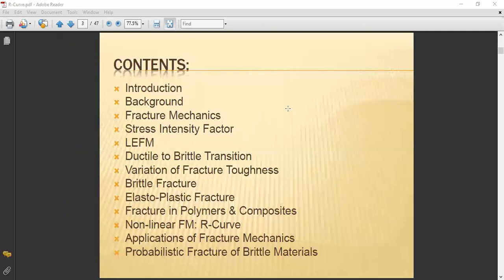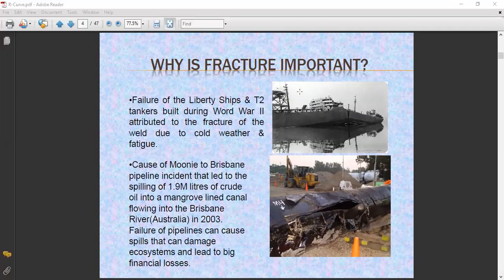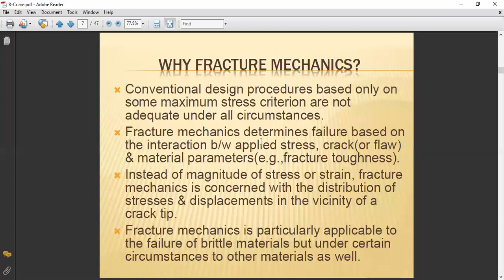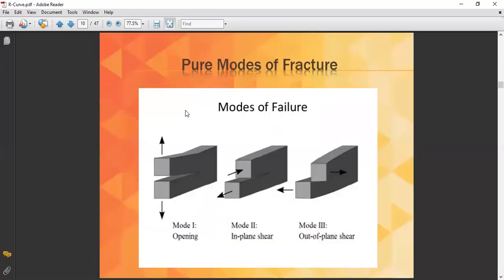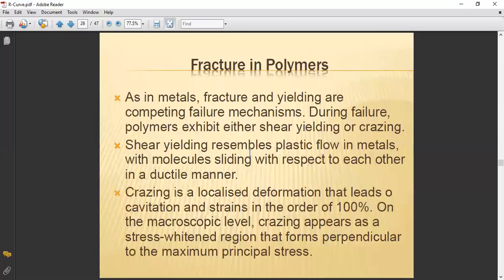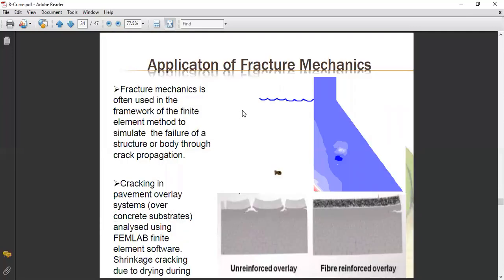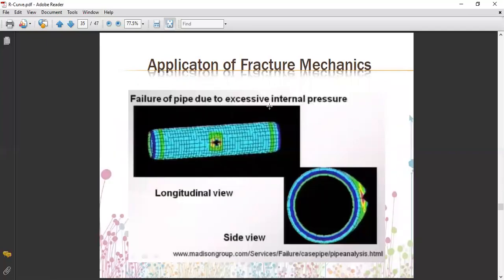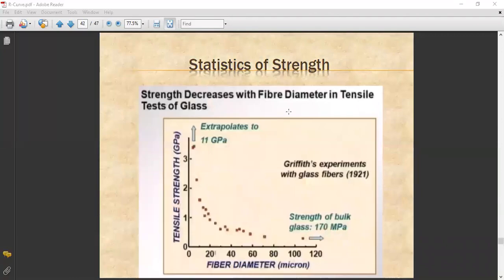FM Module 2 Part 1